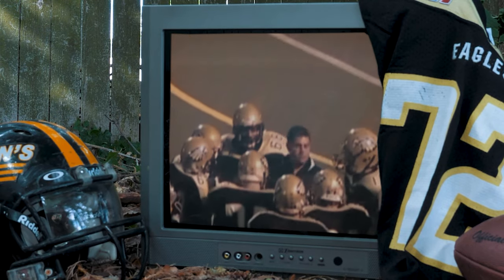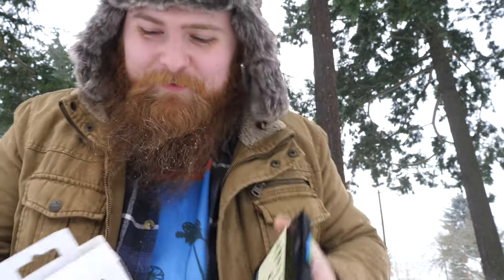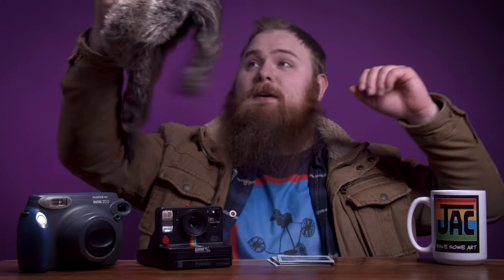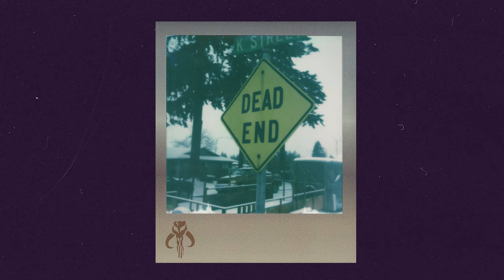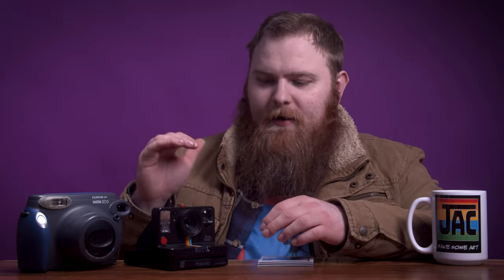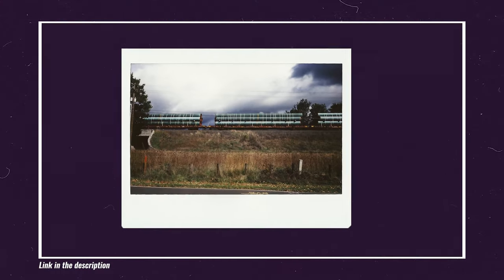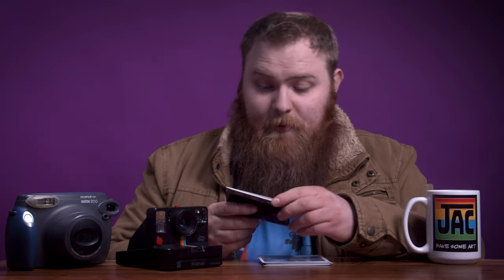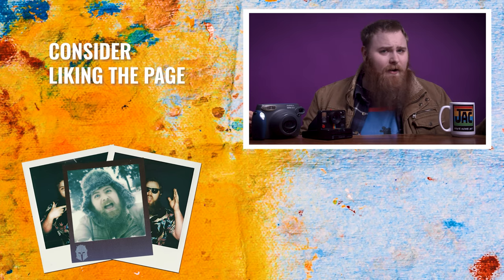Polaroid vs Fujifilm instax - cold weather test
In today's video I wanted to test out Instax wide and Polaroid i type in the snow. I wanted to see what holds up better in extreme conditions. I was surprised by both on how they turned out.